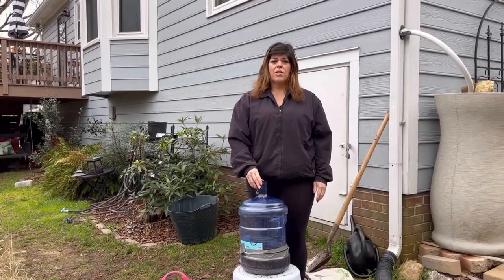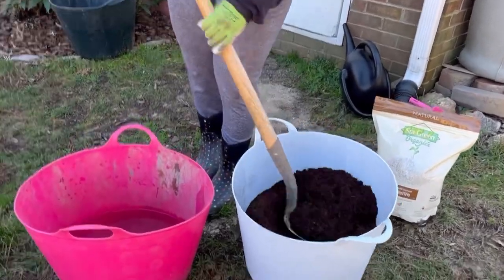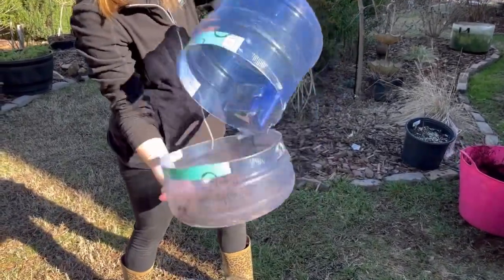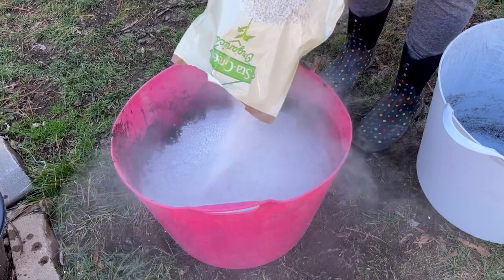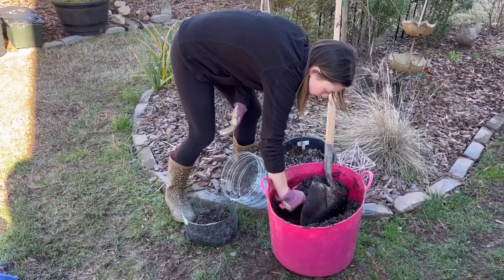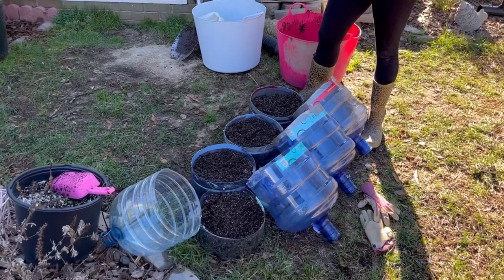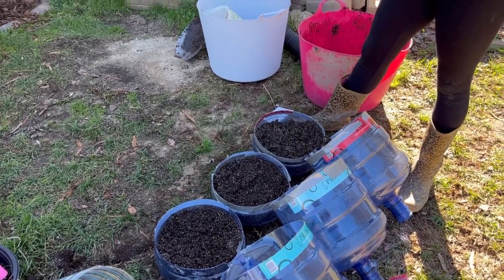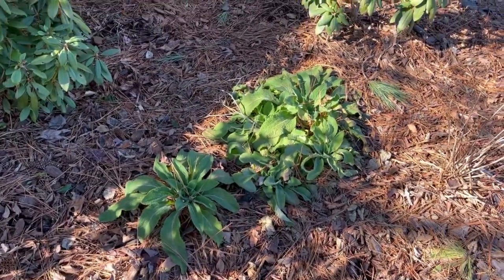Preparing and winter sowing poppies and foxgloves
Join us as we prepare our jugs for winter sowing, make our own potting mix and sow some poppies and foxgloves!